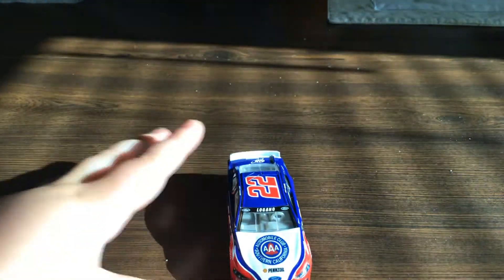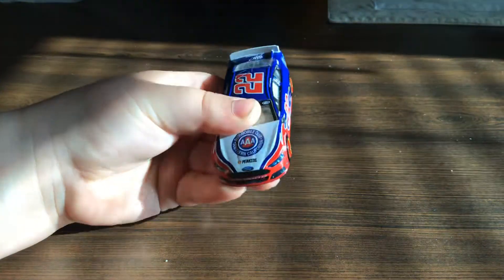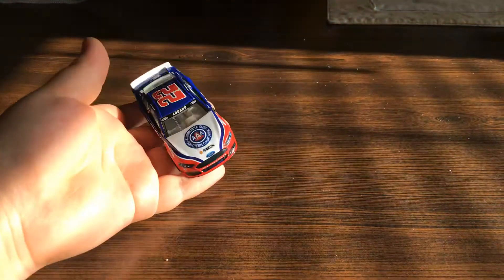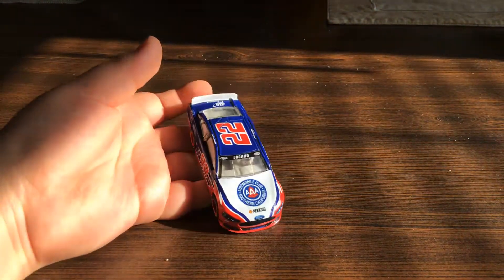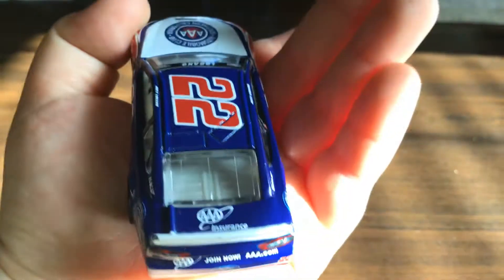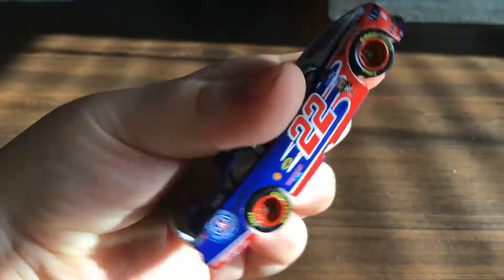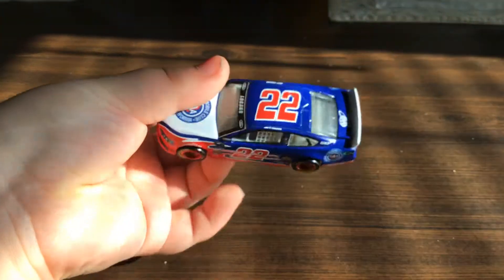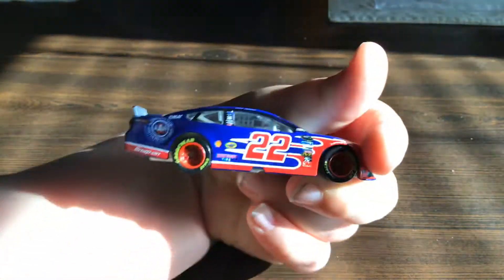Review on a NASCAR